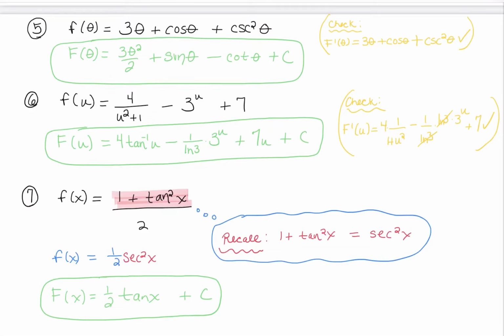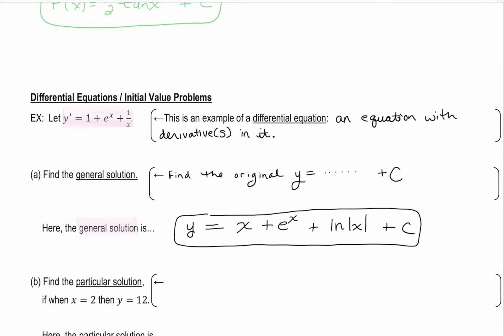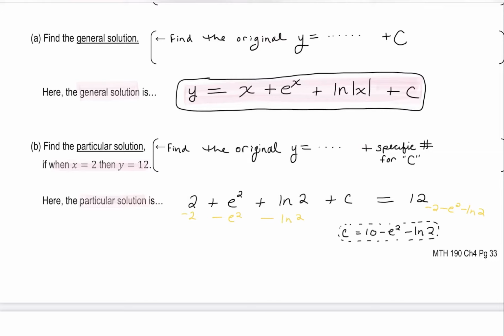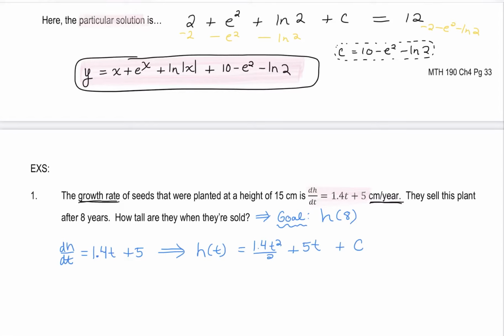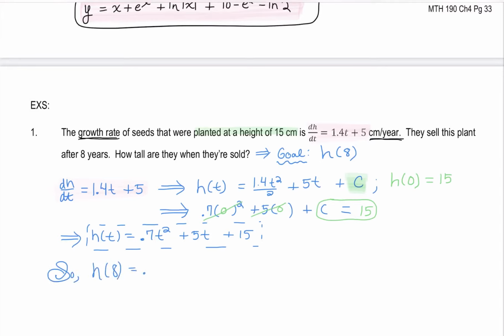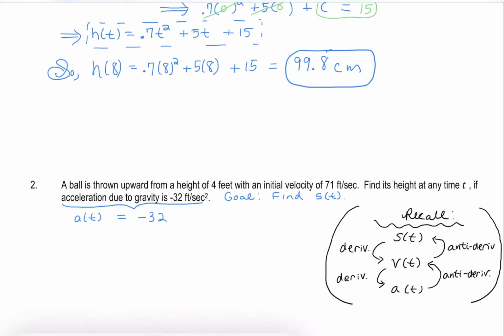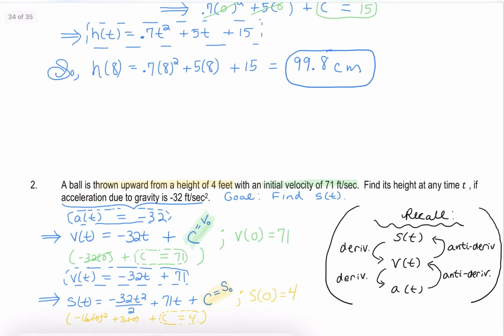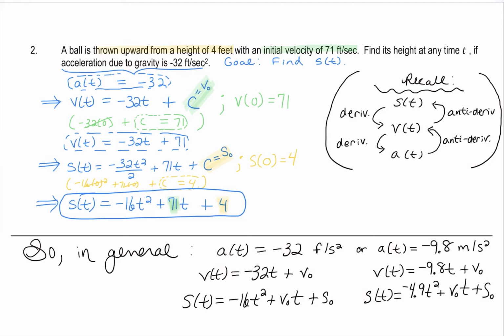MTH 190 Differential Equations Examples (4.8)